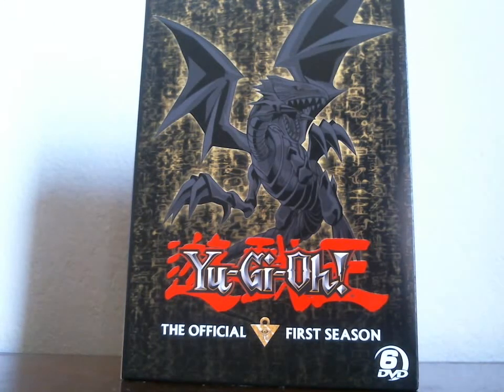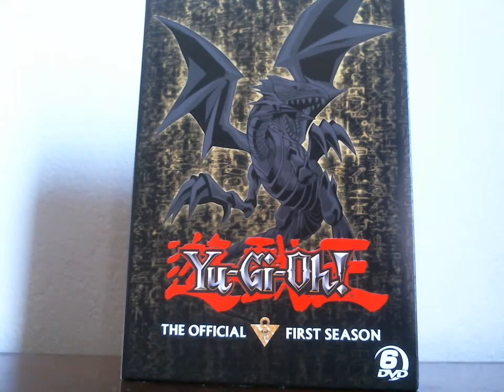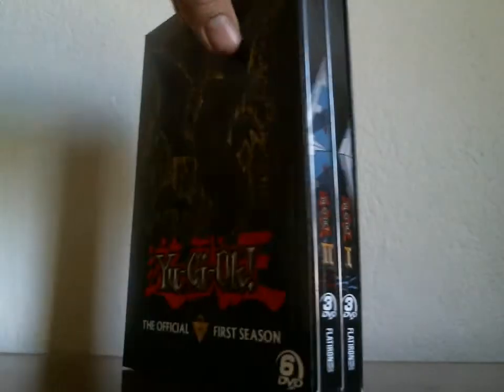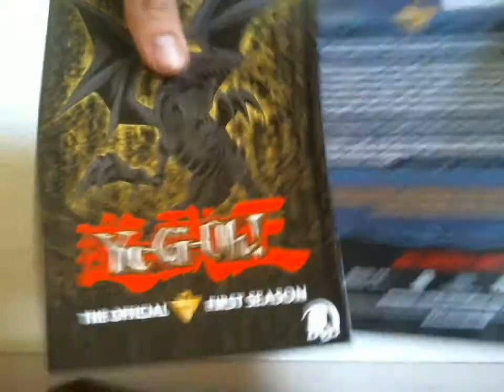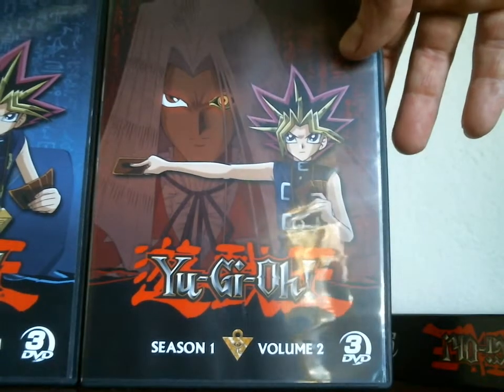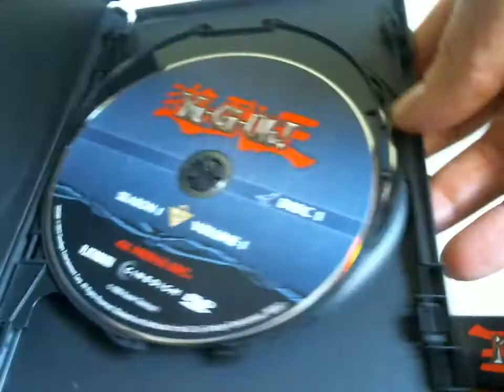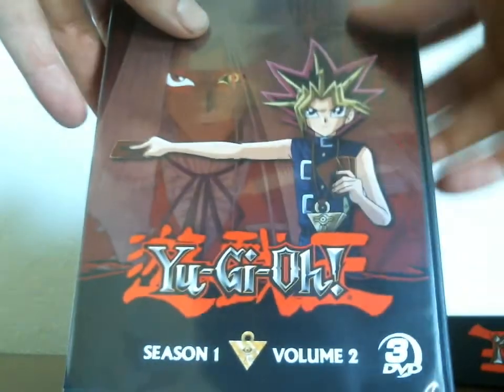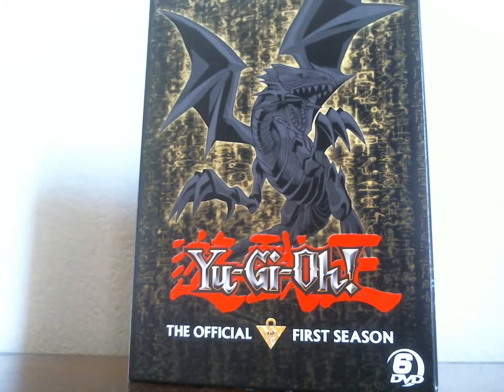Yu-Gi-Oh! Classic: The Complete First Season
Contains all 49 episodes of the first season of the original Yu-Gi-Oh! Also the epic match of the Millenium between Yugi and Pegasus!